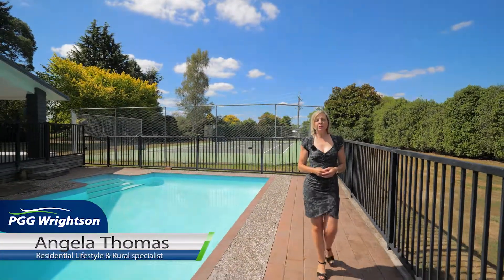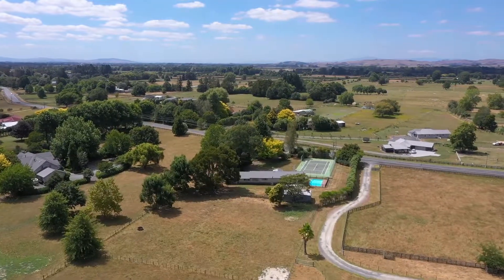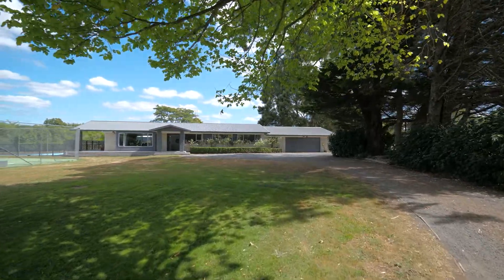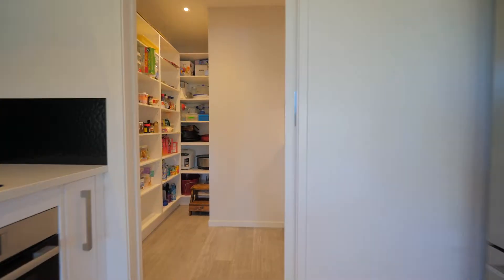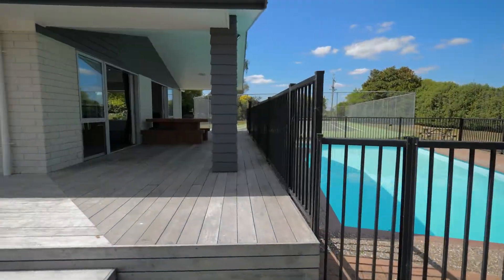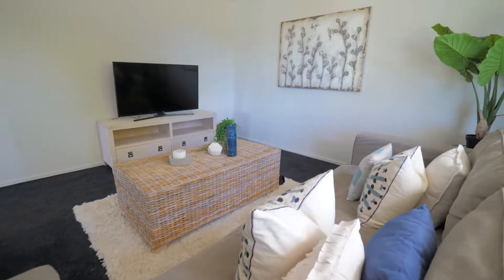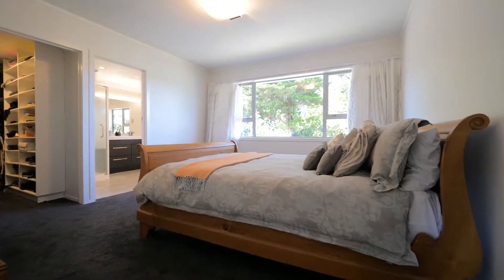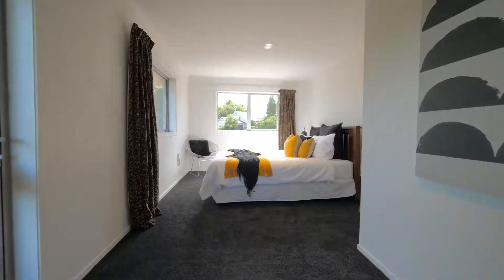174 Hoeka Road